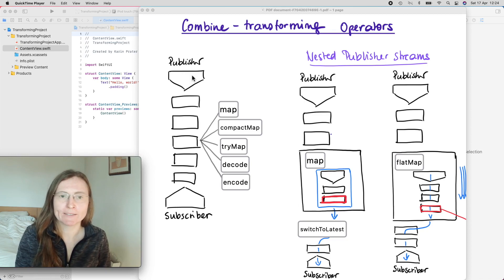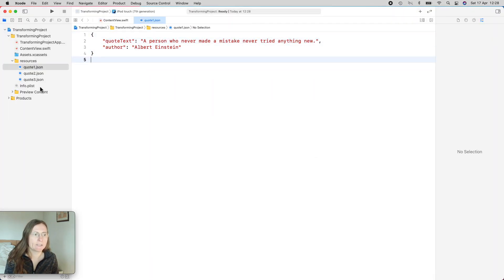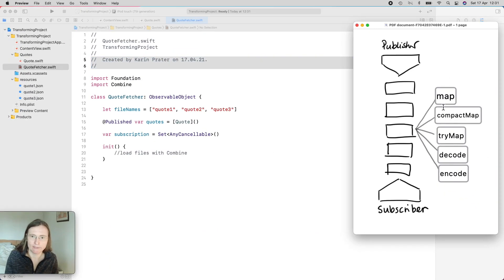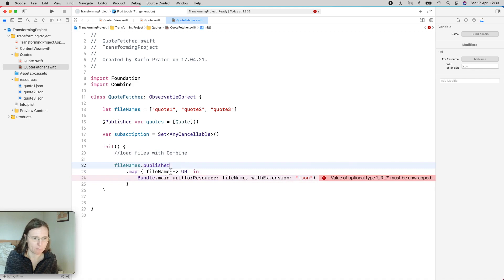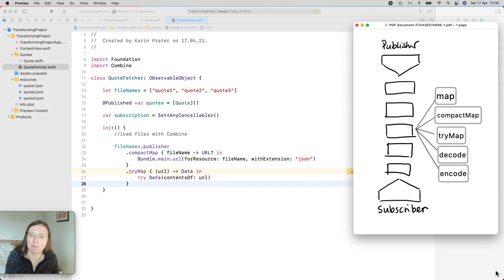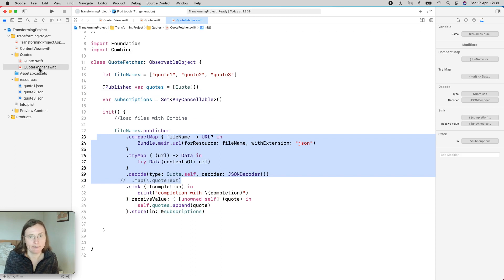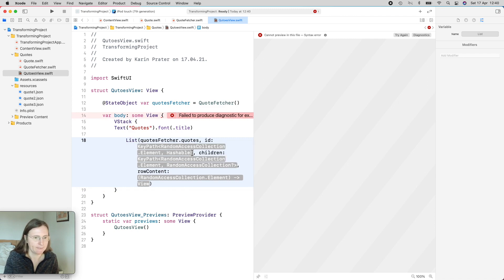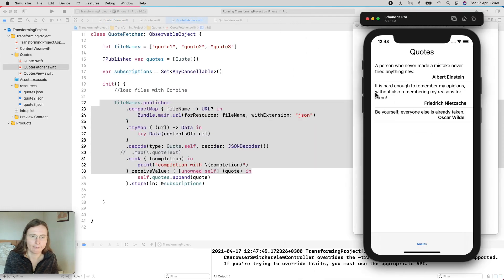Combine framework tutorial: transforming Operators part 1 - map, compactMap and tryMap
This is the first part of a series for the Combine framework. I will start by showing you transforming operators like map, compactMap, tryMap and, decode. You will learn how to use Combine to load JSON files.

In this example, I am using SwiftUI. If you want to learn how to adapt your Combine code depending on UIKit or SwiftUI, I would suggest you another of my tutorials

Overview:
00:00 intro
02:27 view model
09:36 SwiftUI view
11:41 wrap up